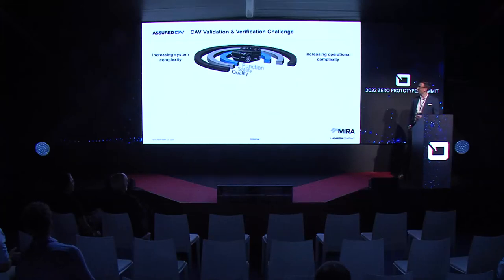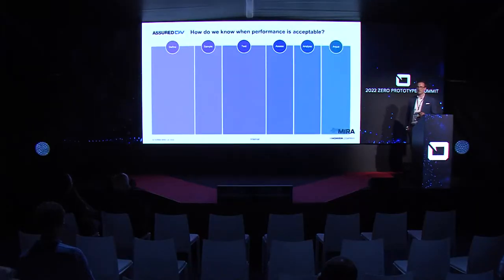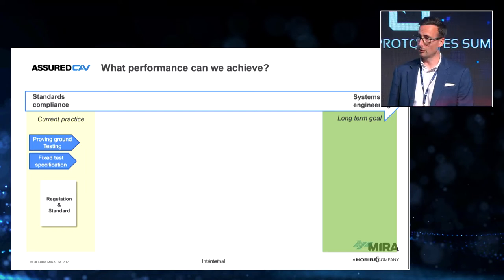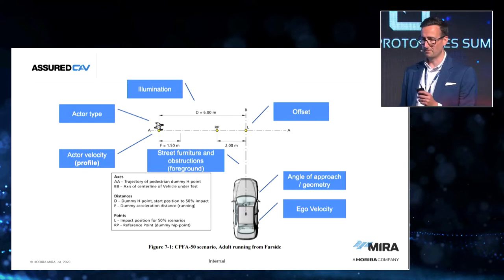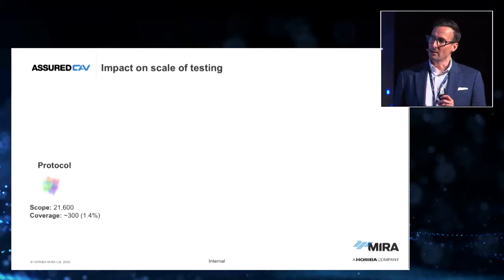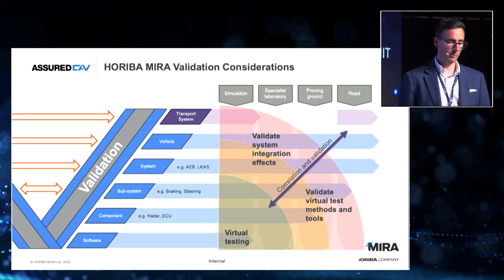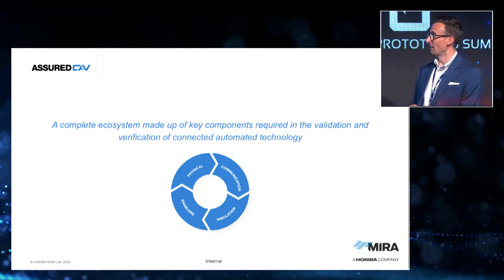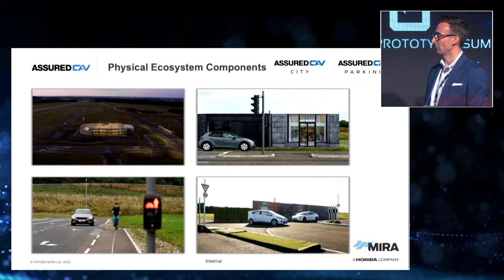HORIBA MIRA - MIRA’s Assured CAV Ecosystem: Journey Towards Achieving Zero Prototypes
MIRA’s Assured CAV Ecosystem: Journey Towards Achieving Zero Prototypes

Alastair Evanson, assured-cav.com | CAV & ADAS | Commercial Leadership | Strategy & Innovation | Mobility, HORIBA MIRA

MIRA has recently launched their Assured CAV ecosystem, a $120 million investment into not only physical test facilities but MIRA Engineering Services to support our clients throughout the engineering development cycle. The constant evolution of autonomous vehicle technology, legislation and enhanced active chassis systems drives a high demand for physical testing to validate a products performance against its requirements. The team has also invested in new virtual tools & methods utilising not only our DiL simulator but digital twinning, linking the Virtual & Physical Series development process. Our aims are to help reduce the complexity & scale of the physical validation task. This contributes to our strategy of reducing Prototype fleet size, test duration and overall programme development costs for our global clients.

Presented at VI-grade's 2022 ZERO PROTOTYPES Summit